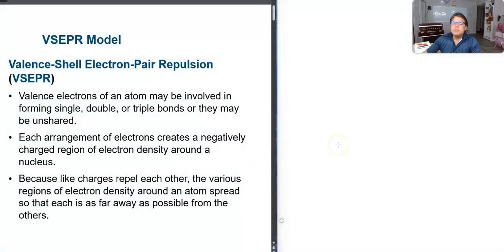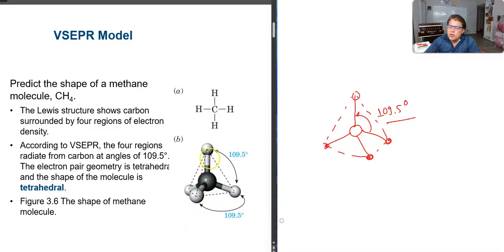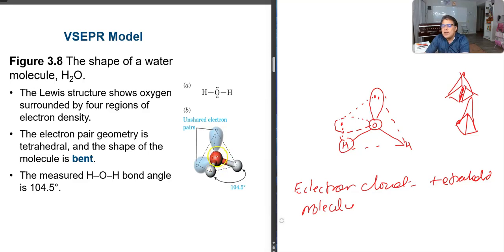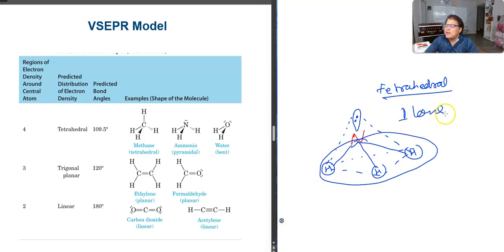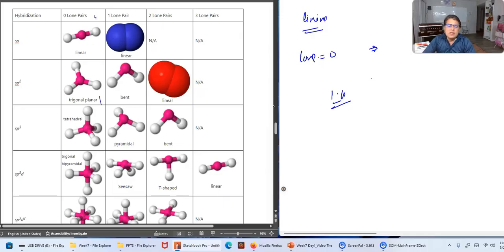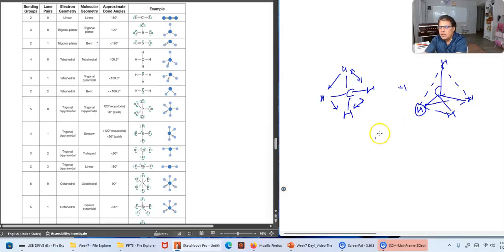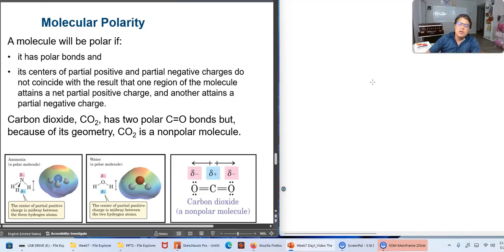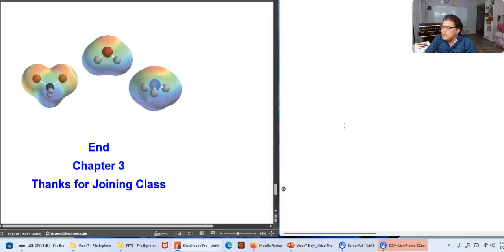Week7 Day1 VSEPR Theory